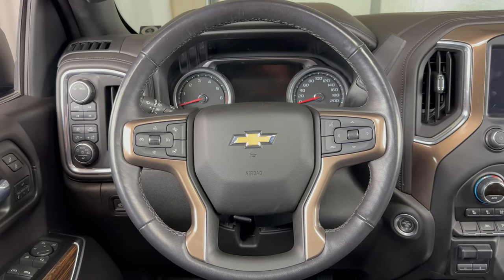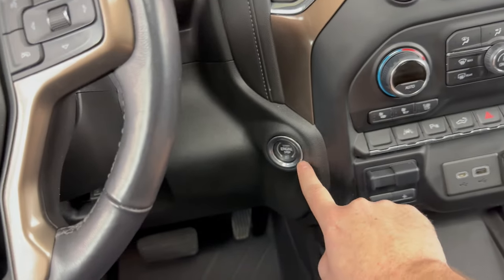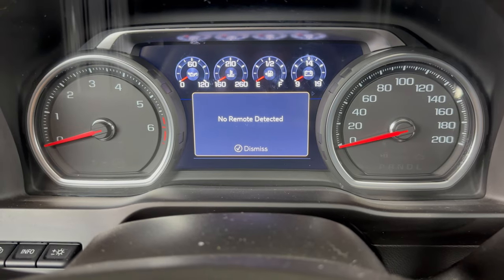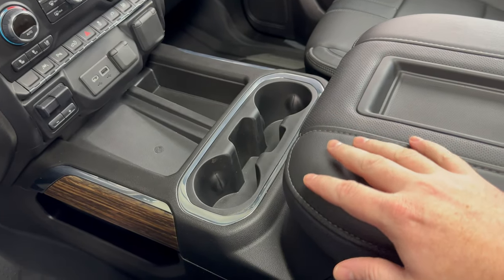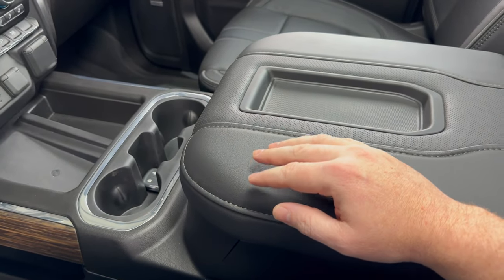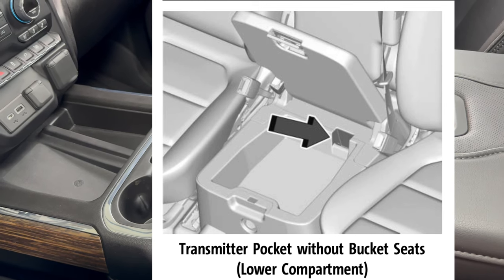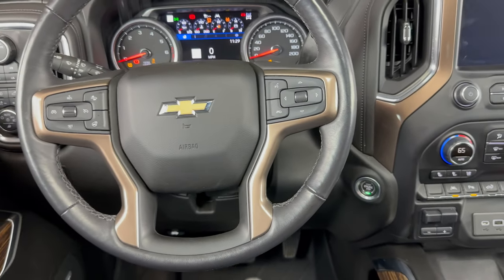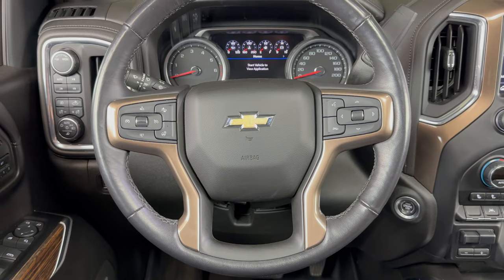How To Start 2019 - 2022 GMC Sierra With Dead Key Fob Battery Showing NO REMOTE DETECTED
A quick video tutorial on how to start a 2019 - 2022 GM Sierra with a remote key fob that has a dead battery or is showing the error message "No Remote Detected".

According to the GMC Sierra owners manual, If the remote key fob battery is weak the DIC may display ACTION REQUIRED NO REMOTE DETECTED or PLACE TRANSMITTER IN POCKET TO START when you try to start the Sierra. The DIC may also display REPLACE BATTERY IN REMOTE KEY and the traverse won't start.

To start A GMC Sierra showing No Remote Detected:
1. Open the center console and place the bad or dead remote key fob in the transmitter pocket with the buttons facing the Roof of the GMC Sierra.
2. Press the brake pedal and press ENGINE START/STOP.

This video will show you how to start a vehicle with a dead key fob and showing the "No Remote Detected" message on the following GMC models:
2019 GMC Sierra
2020 GMC Sierra
2021 GMC Sierra
2022 GMC Sierra